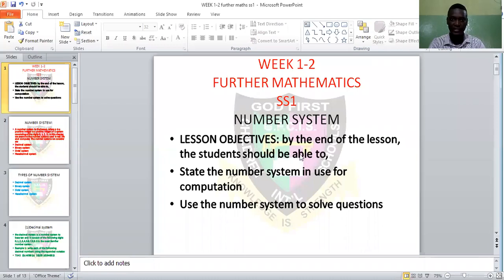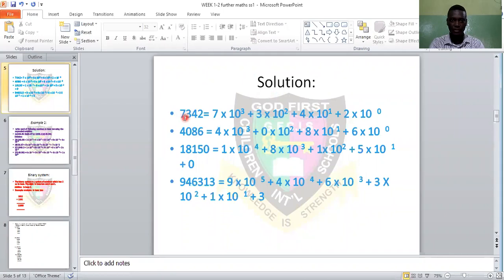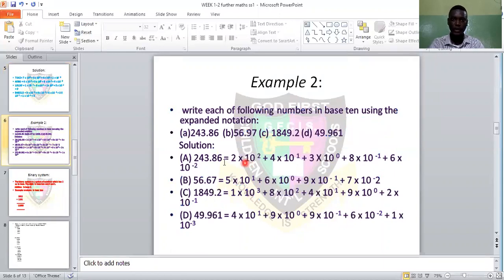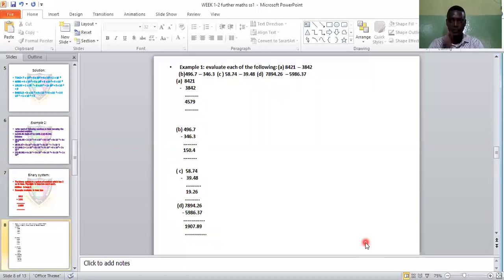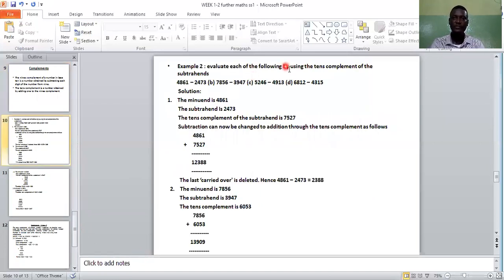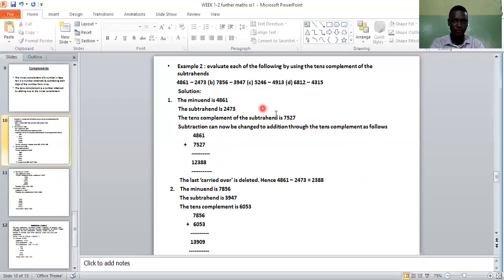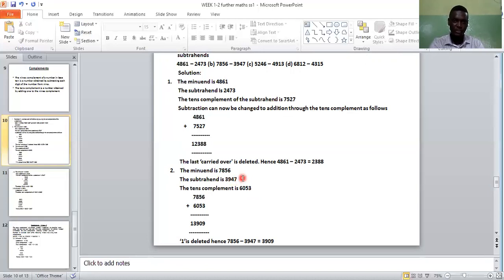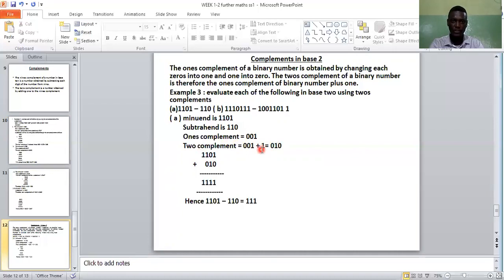GOD FIRST COLLEGE FURTHER-MATHS WEEK 1&2 NUMBER SYSTEM SS1